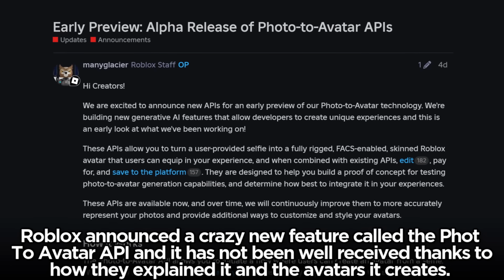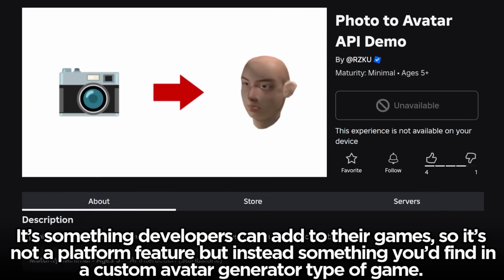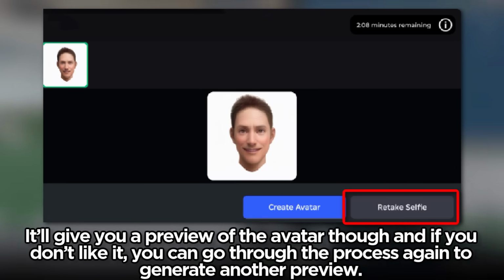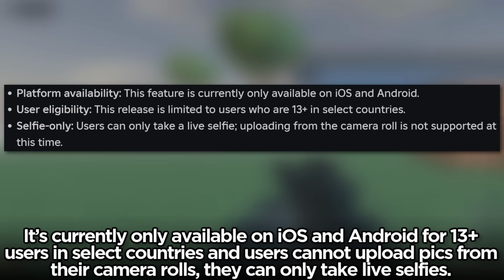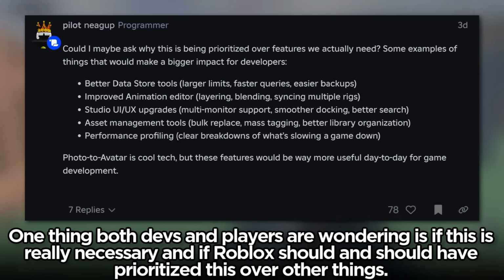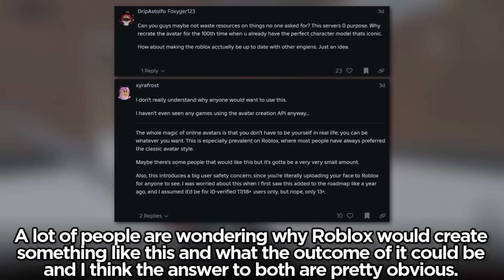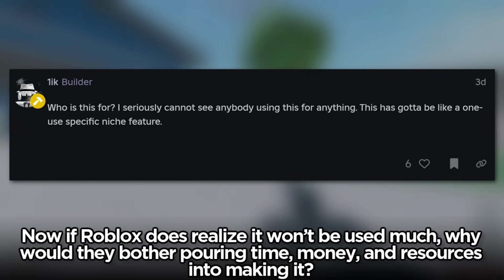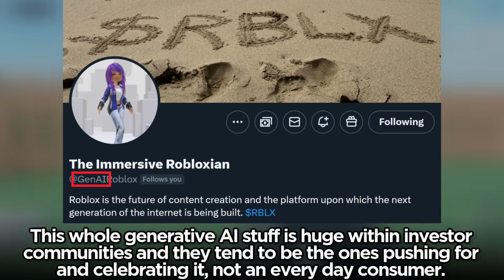Roblox's AI Avatar Update...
Roblox announced a new AI avatar generator that uses a selfie picture of your face to make an avatar.

COWCOW'S CLOTHING STORE - - - Roblox moderation took it down again